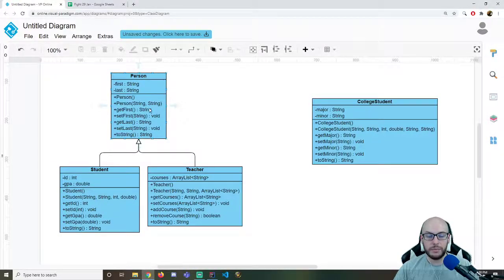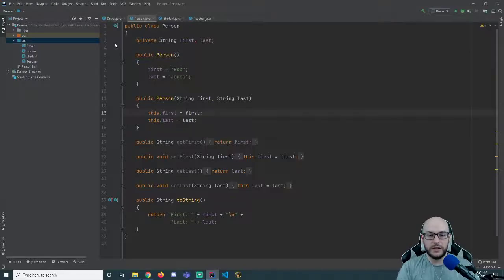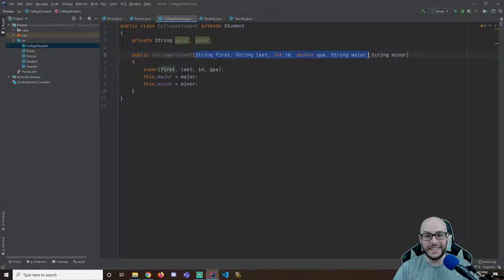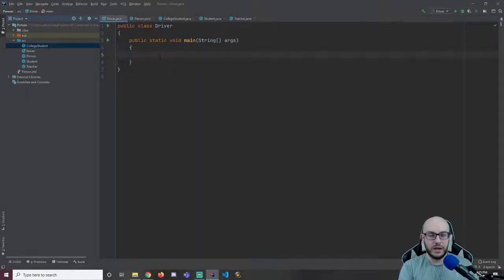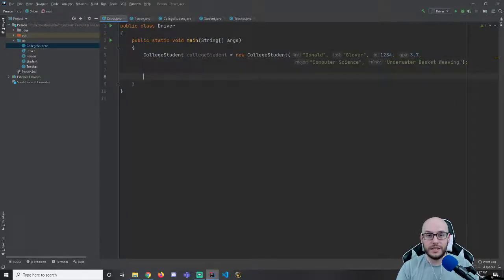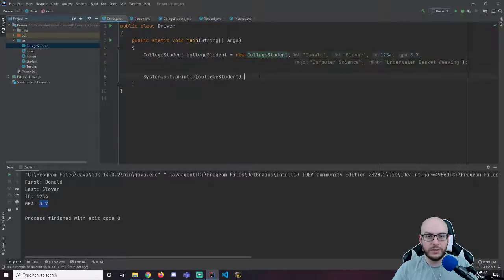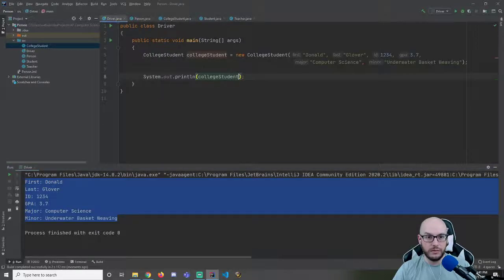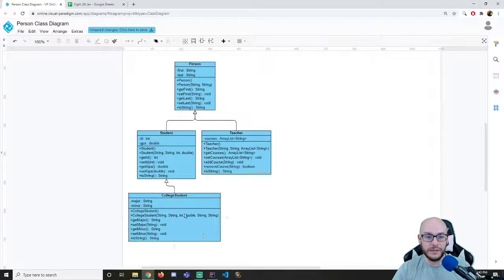[CSA] Inheritance (Part 4)